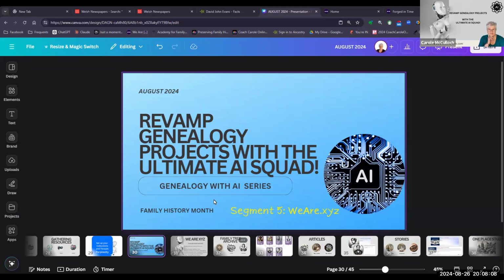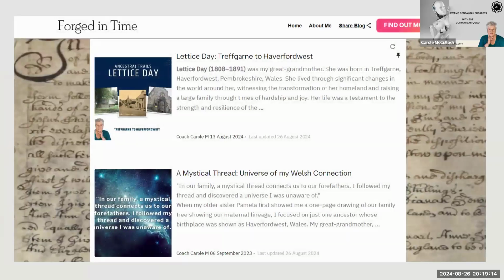7 Revamped genealogy projects with we are dot xyz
Visit my Academy